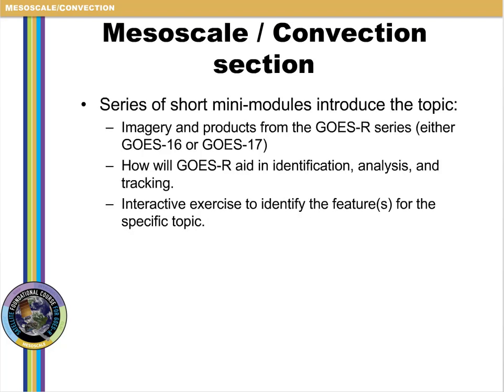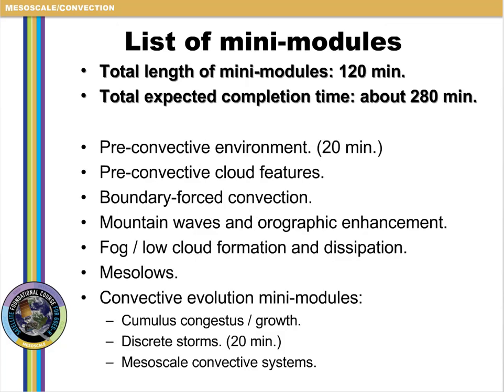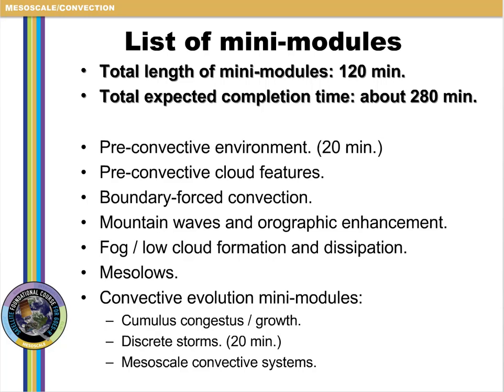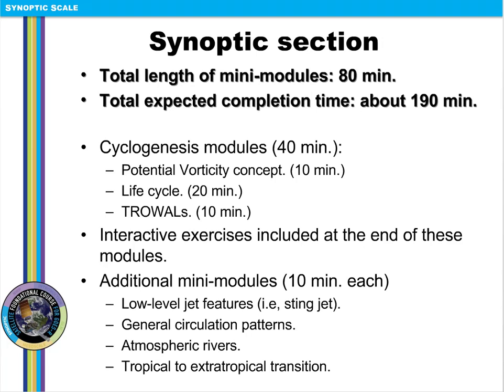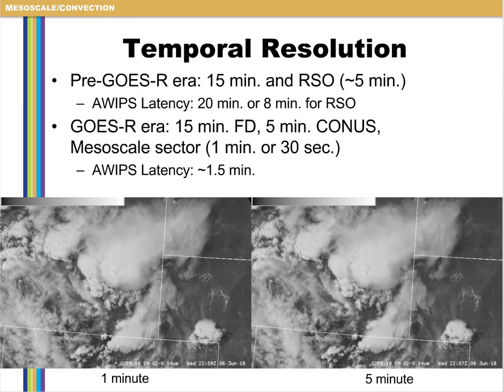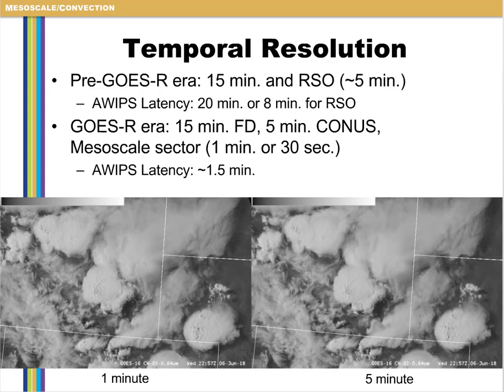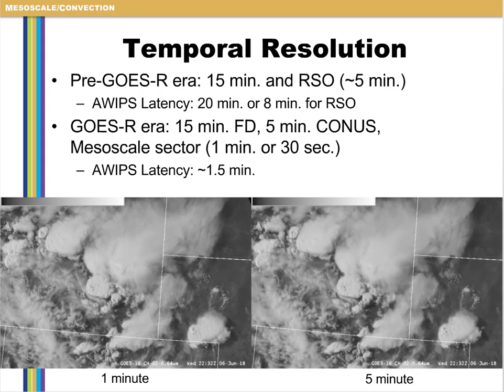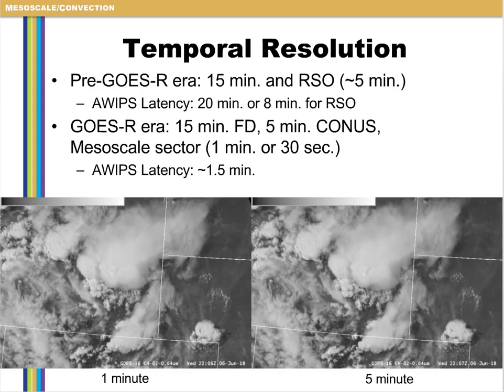SatFC-G: Introduction to Mesoscale/Convection and Synoptic sections (updated 2018)